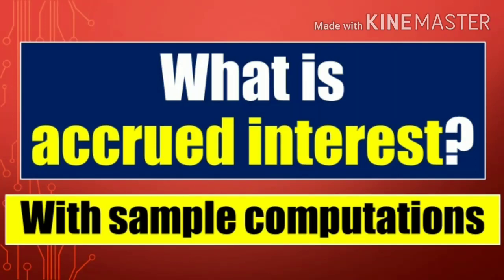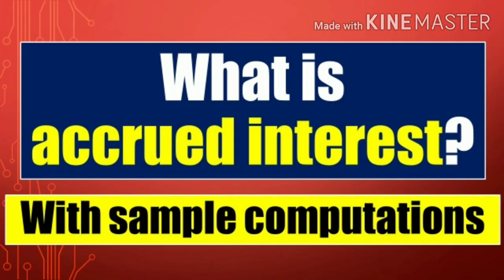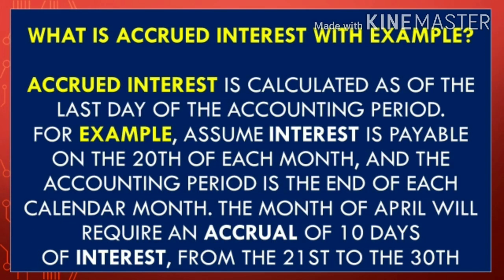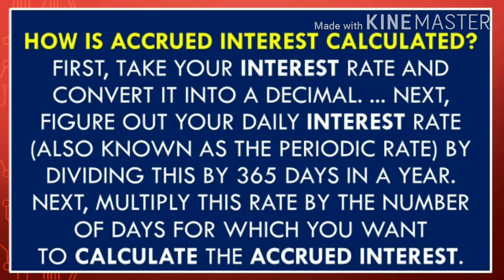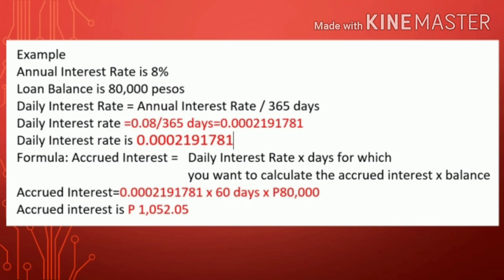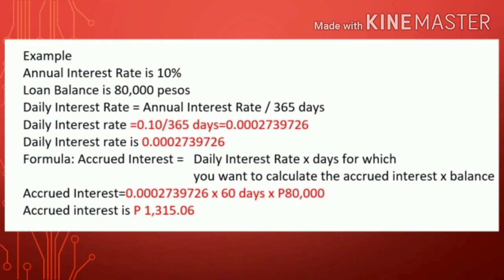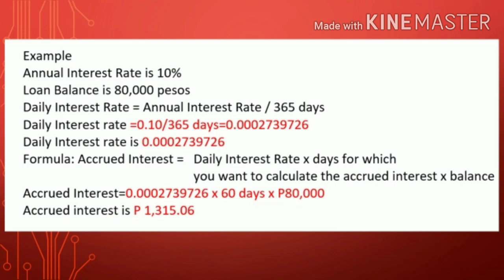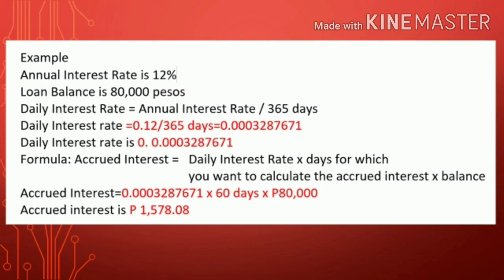ACCRUED INTEREST with Sample Computations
Hi, welcome to my Interactive Channel
EZEKIEL VLOG TV

This channel is about education, tutorial, latest updates, entertainment.

THANK YOU & GOD BLESS US